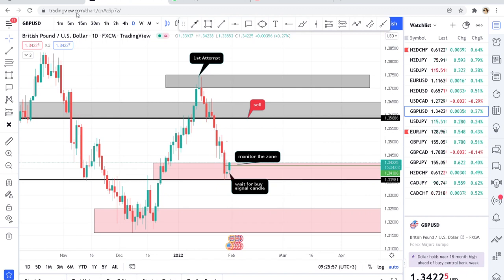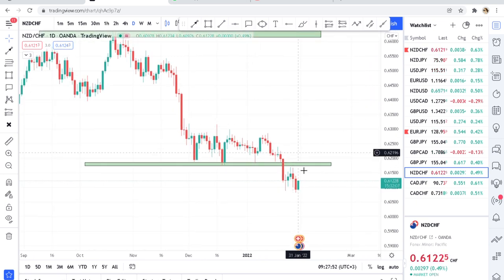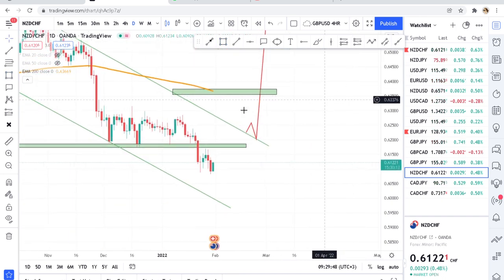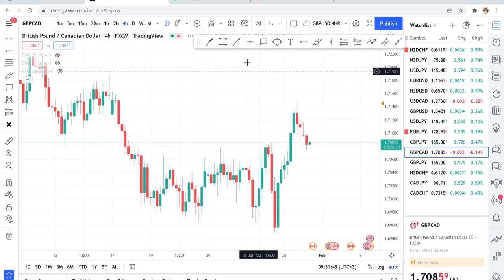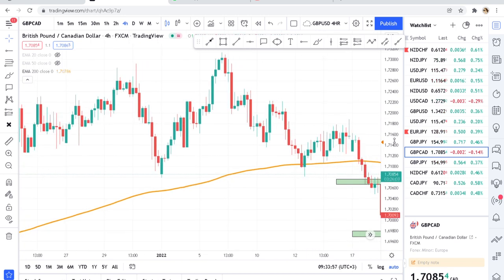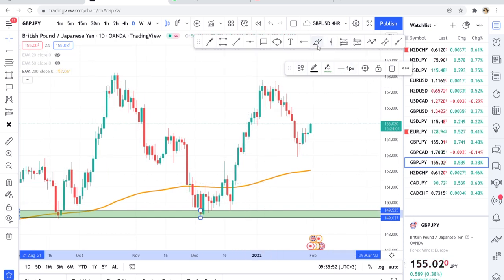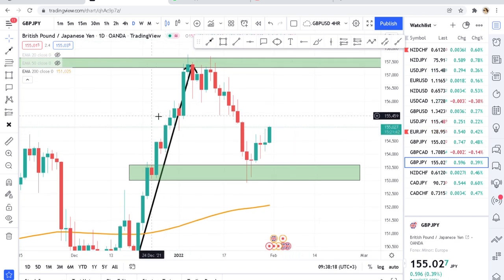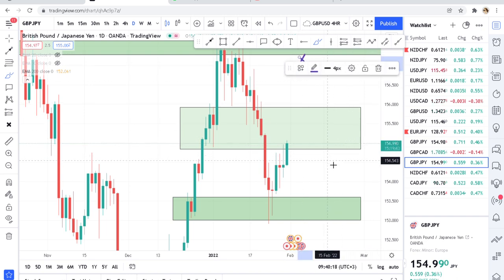BEST FOREX PAIRS TO TRADE for BEGINNERS 2022.